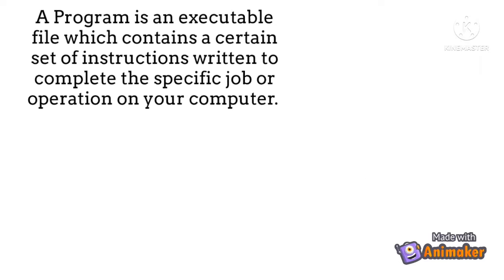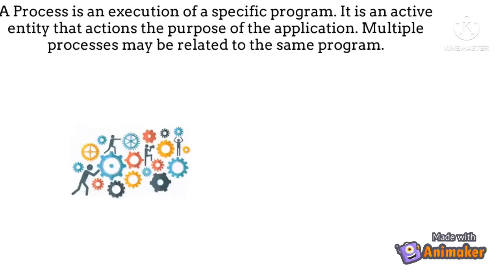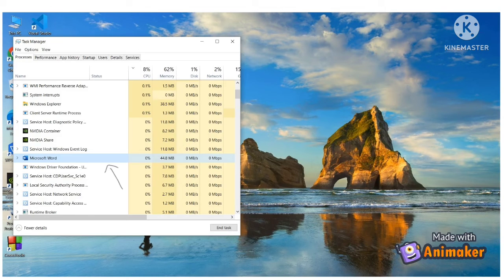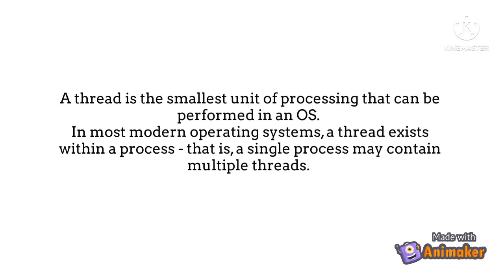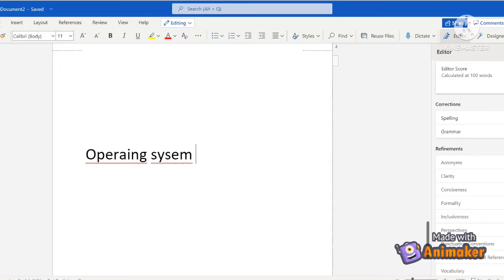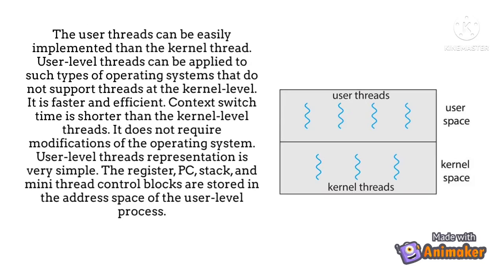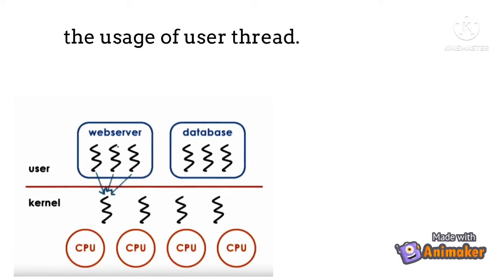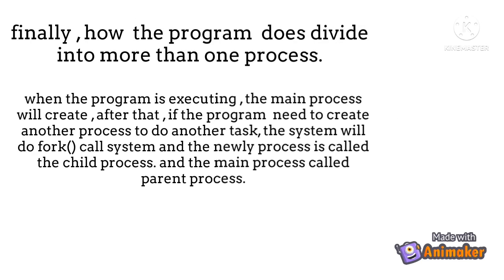operating system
some concept of operating system